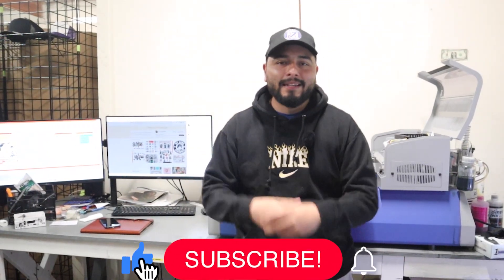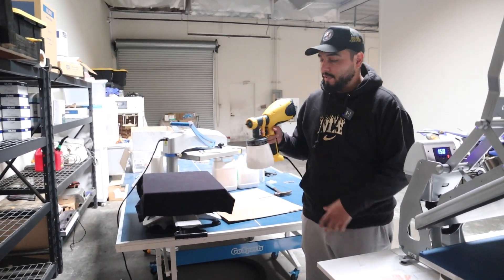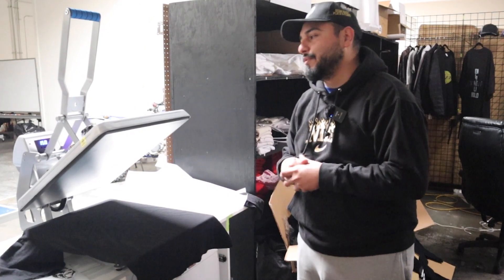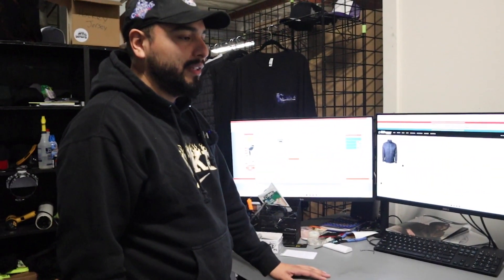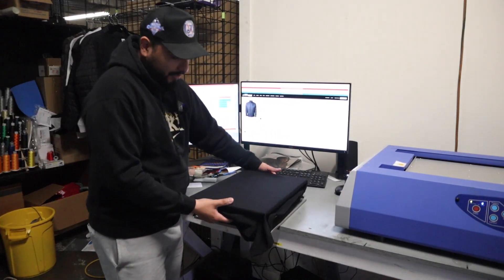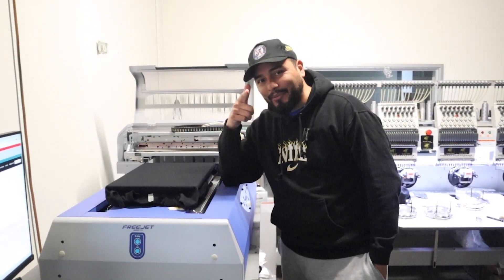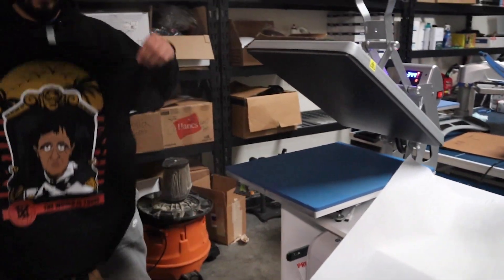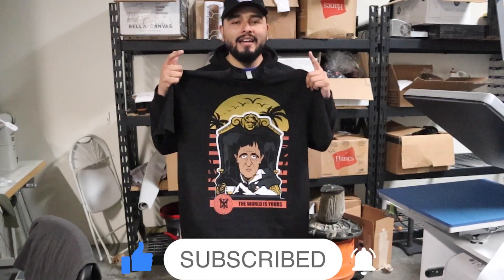DTG Printing Step By Step - Omniprint - FreeJet 330 - Millennial Threads